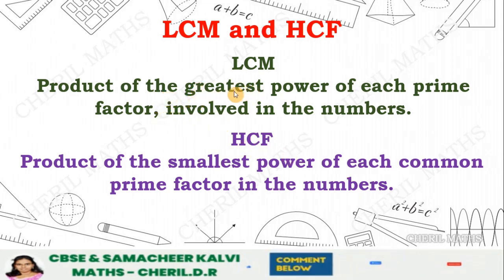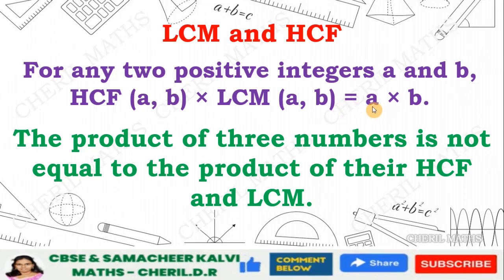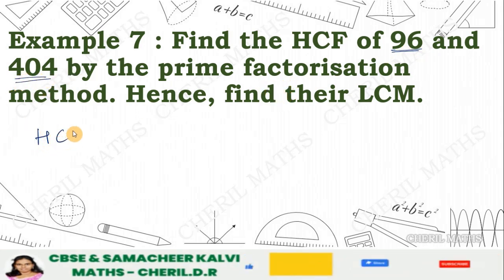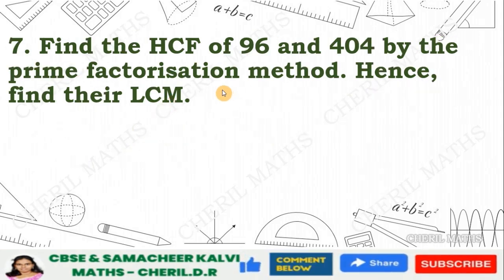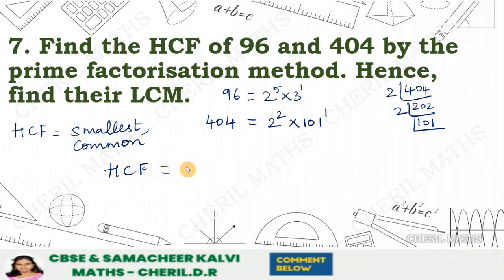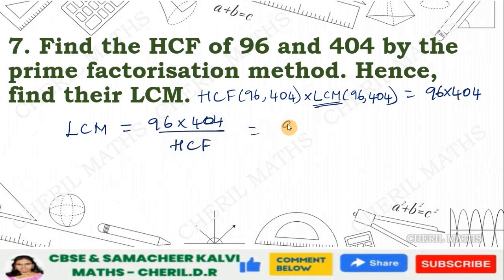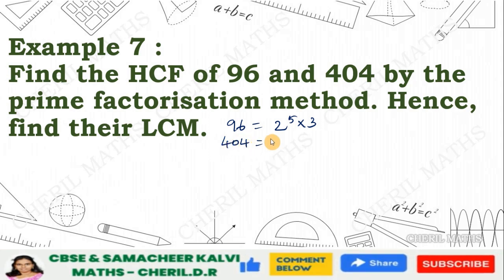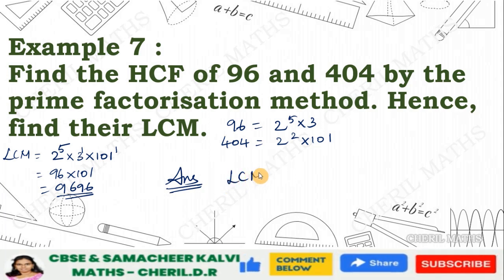CBSE CLASS 10 MATHS CHAPTER 1 REAL NUMBERS EXAMPLE 7 IN ENGLISH